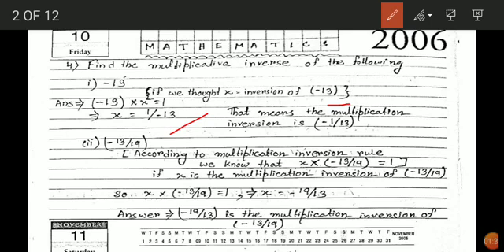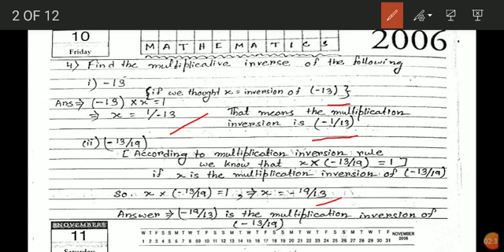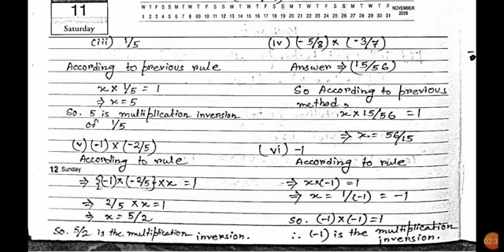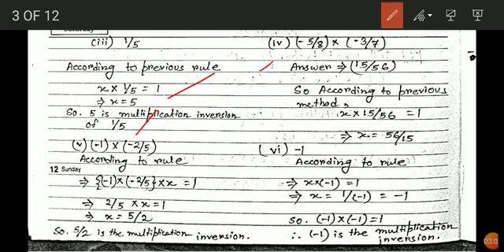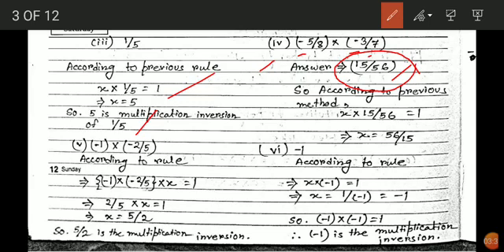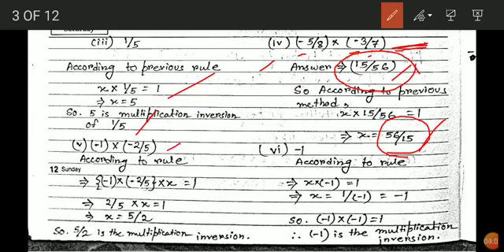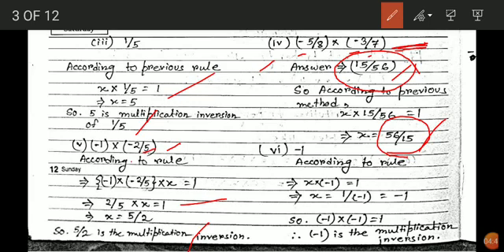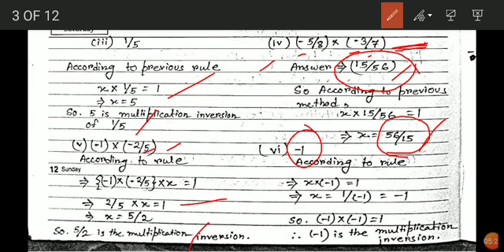MATHS | CLASS-8 | CHAPTER-1 | EXERCISE-1.1 | QUESTION-4 | Intellify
Solution for Question-4 of Chapter-1 of Class 8, Maths.